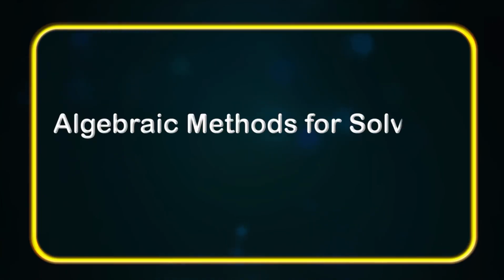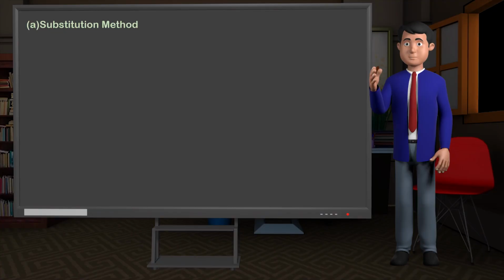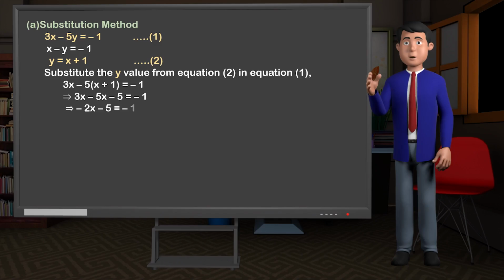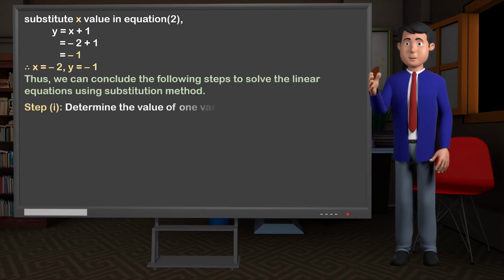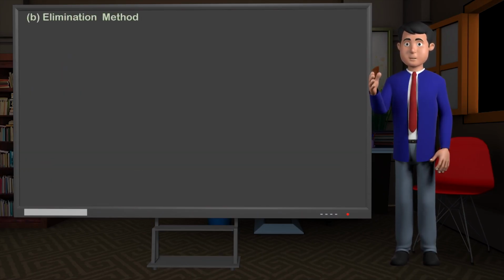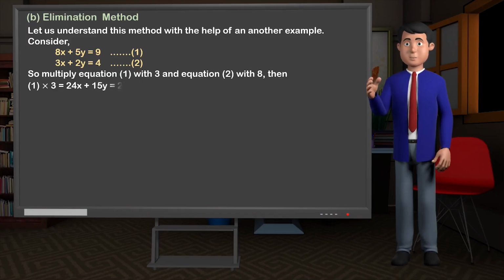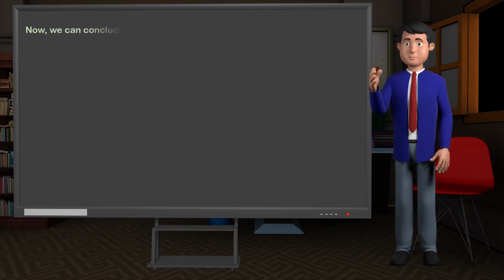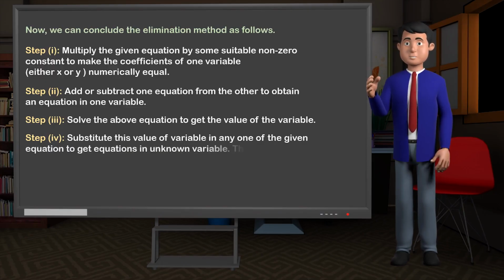Algebraic Methods of Solving a Pair of Linear Equations | Class 10 Mathematics | SIA Publishers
Understand and master the algebraic methods for finding the solution of a pair of linear equations in two variables with this in-depth Class 10 Mathematics lesson from SIA Publishers.

In this video, you’ll learn:
✅ Substitution Method – Step-by-step solution process
✅ Elimination Method – Simplifying equations to find solutions quickly
✅ Cross-Multiplication Method – A formula-based shortcut
✅ Tips to identify unique, no, and infinitely many solutions

Perfect for Class 10 CBSE, ICSE, and State Board students aiming to score full marks in Algebra chapters.

📚 Topics Covered:
Recap of linear equations in two variables
Introduction to algebraic methods
Detailed worked-out examples for each method
Practice problems for self-assessment
Real-world applications of linear equations